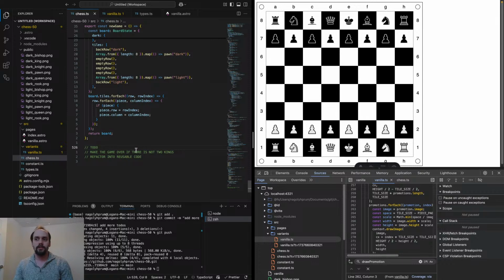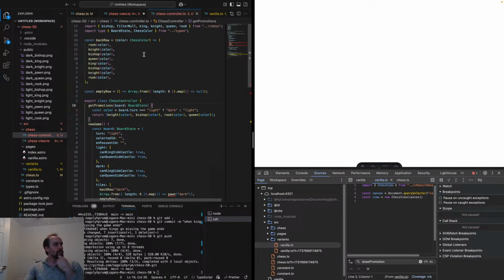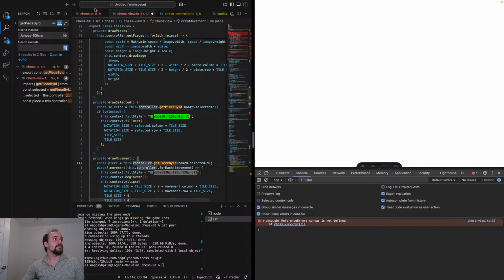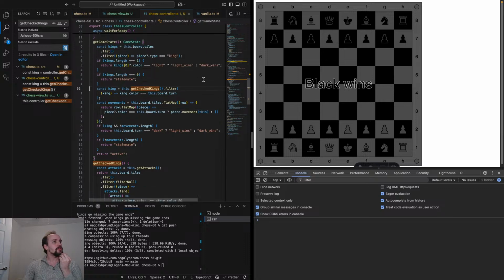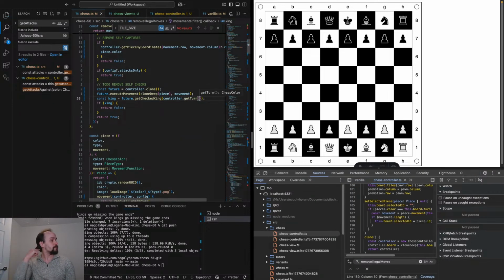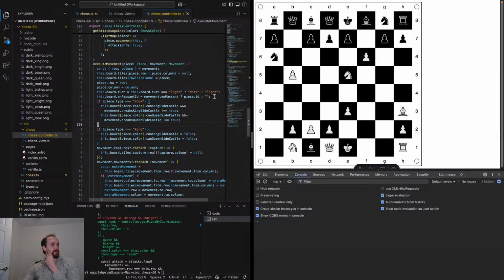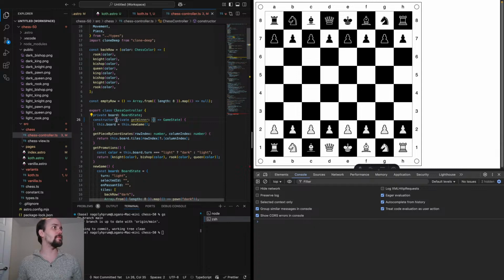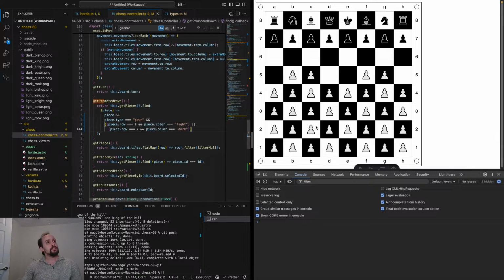Coding Every Variant of Chess I Can Find (Horde - 3 / 50)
Scouring the webs for different ways to play chess then writing the code for it.

Vercel: chess-50-ee1wervga-nagolyhprums-projects.vercel.app